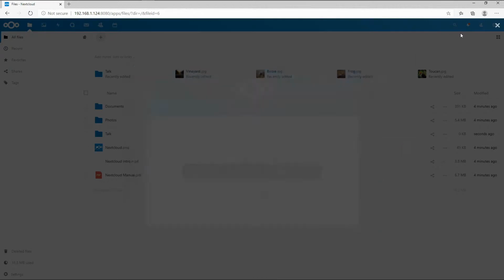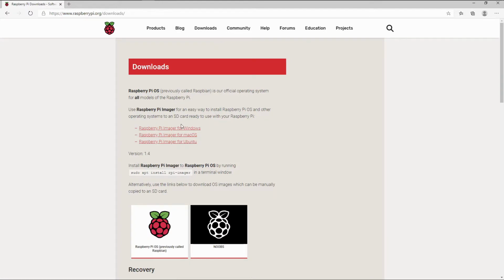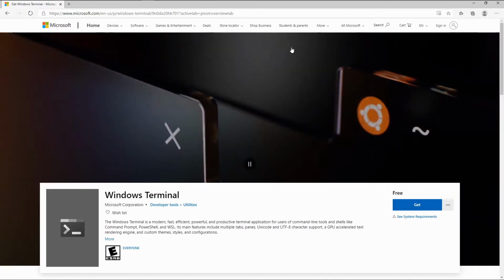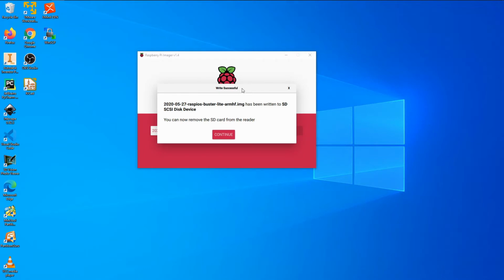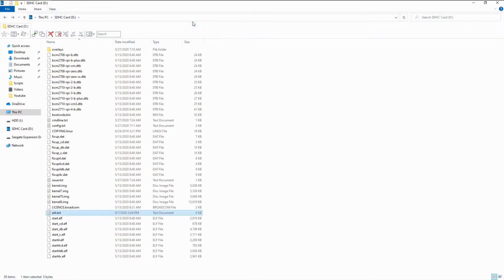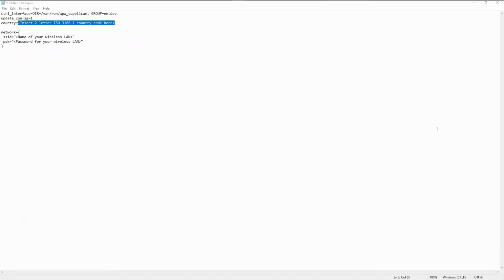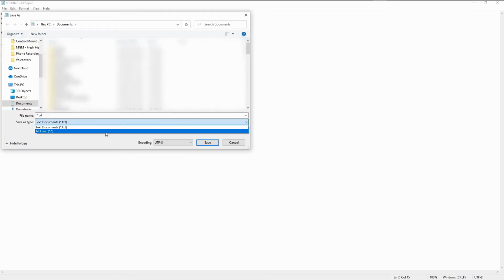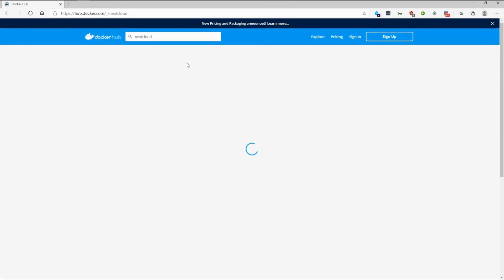Raspberry Pi Headless Install DIY Cloud Pt 1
Run your Raspberry pi in Headless mode in part 1 of this series. Works with all models of the raspberry pi. You can Create your own private cloud storage server using a raspberry pi. This is part 1 of the series and covers setting up the raspberry pi 4 to run in headless mode.

Purchase Links:

1. Raspberry Pi 4 - 2GB Model
2. 32GB MicroSD Card (Amazon)
4. 120 GB SSD
5. SATA to USB 3.0 Cable

1. Raspberry Pi Imager
2. Raspberry Pi OS Lite
3. Windows Terminal